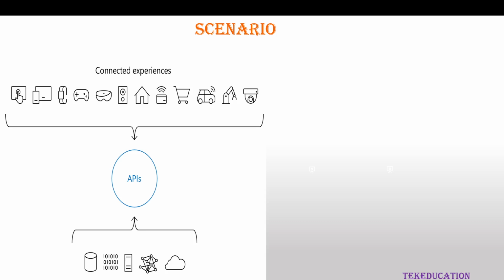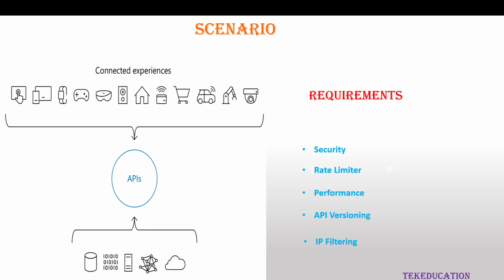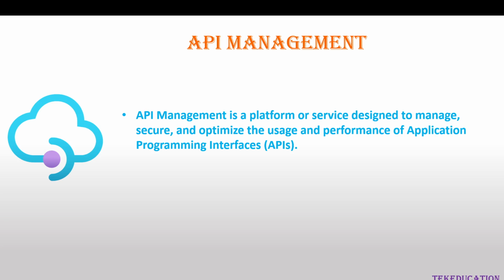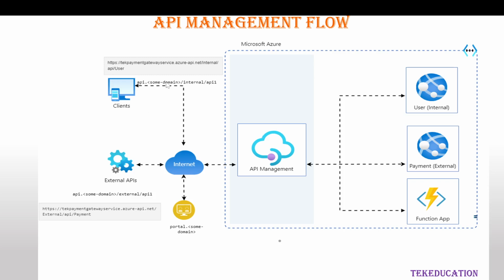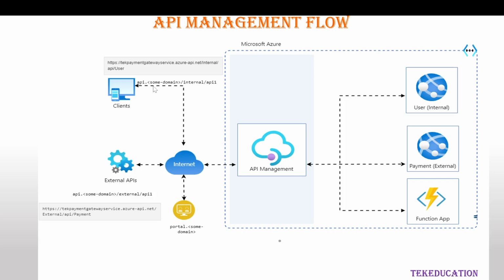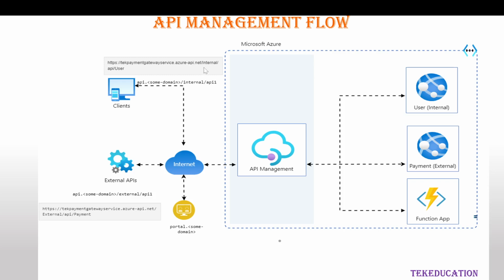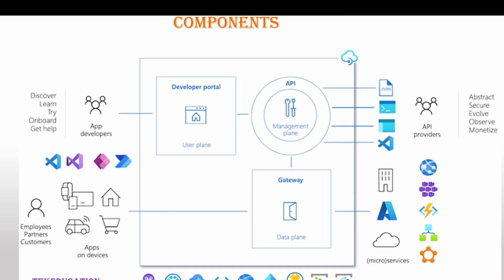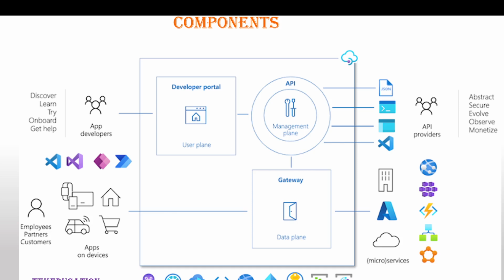API Management : Explained | Key Features, Components & Real-World Scenario (Part-1)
In this video, I dive deep into Azure API Management (APIM) and explain how it can streamline your API lifecycle management. Here's what you'll learn:

1. What is Azure API Management (APIM)?
2. Real-Time Scenario: A practical example of how APIM solves real-world challenges.
3. Features Overview: Explore essential features such as security, API versioning, rate          limiting, IP filtering, and performance optimization etc..
4. APIM Workflow: Understand APIM Workflow
5. Key Components: Discover the three core components—Data Plane, User Plane, and Management Plane—and how they work together to ensure smooth API operations.

Whether you're new to APIM or looking to optimize your API management strategy, this video covers everything you need to know.